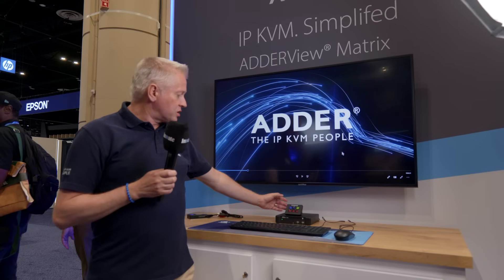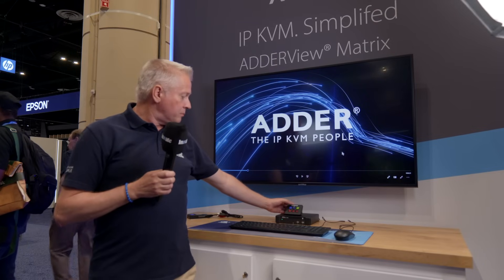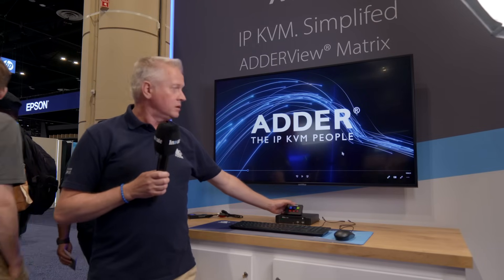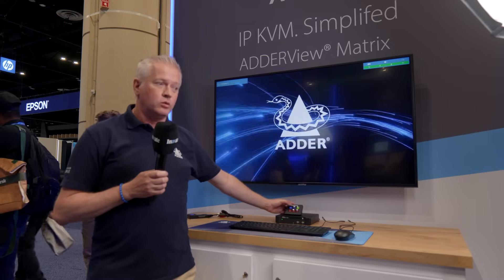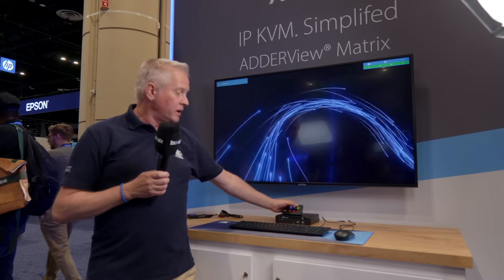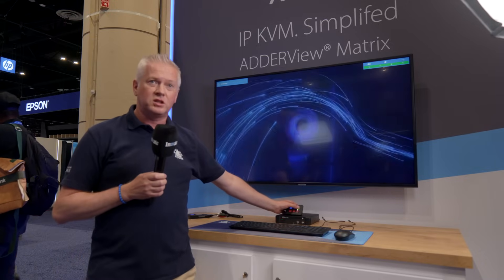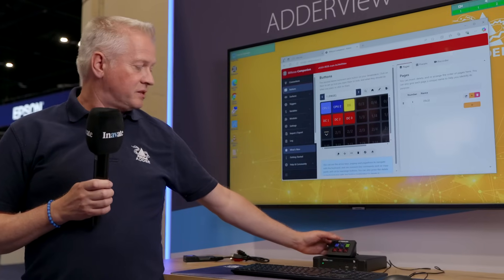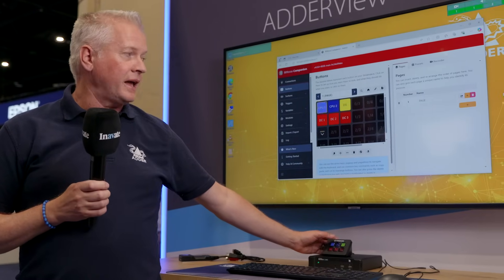KVM meets streamlined control | Adder adds open API to AdderView matrix | InfoComm 2025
Adder Technology’s AdderView KVM matrix gets a major usability boost with the addition of an open API, enabling smooth integration with third-party control systems. John Halksworth demonstrates how easy it is to integrate interface devices like the Elgato Stream Deck.  He goes on to highlight workflow and productivity improvements that can be delivered with the flagship AdderLink Infinity range.